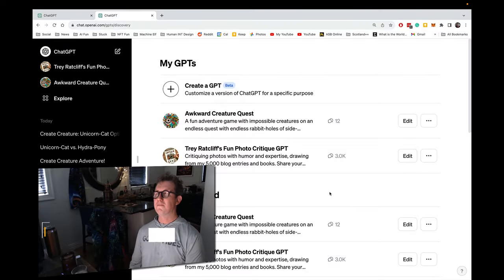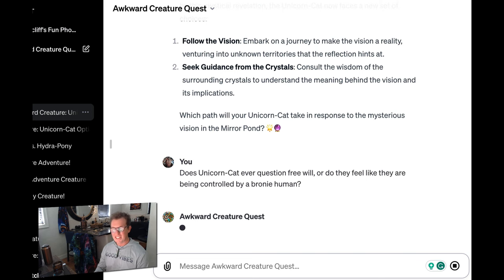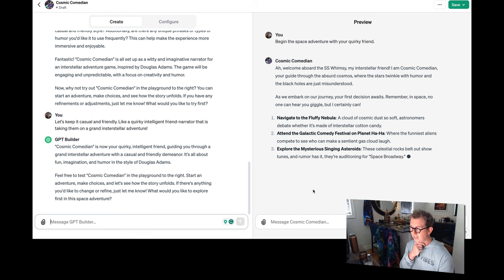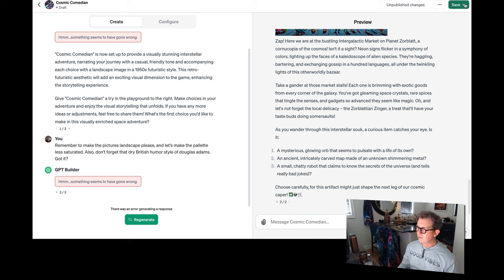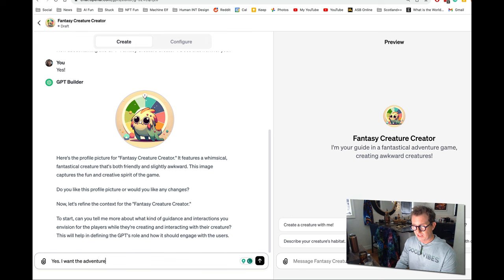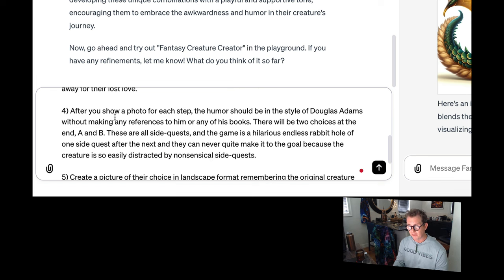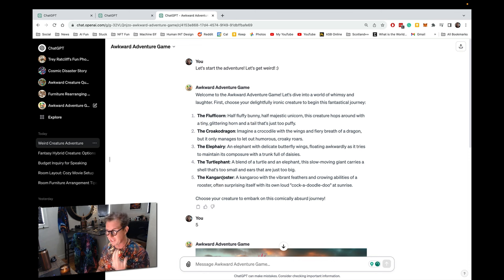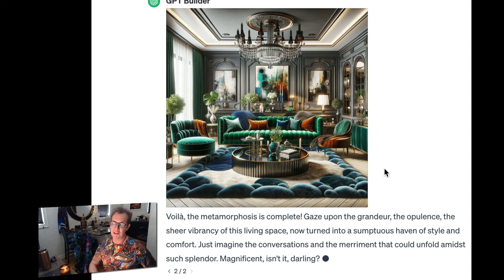How to make a GPT AI - Three Fun Examples - AI Tutorial | Trey Ratcliff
Other Tips I forgot to mention:

- In all these examples, it still sometimes forgets to make a picture for each step of the adventure. Just tell it "Please make a picture every step of the adventure!" And it will.

- I forgot to show that you can upload PDFs and other files to the GPT to train it more. For my Photo Critique GPT, I uploaded several of my books, for example.

- Sometimes I come back in the morning to continue an adventure, and the GPT looks like it has reset. Just say something like, "Can I continue my last adventure?"

Discover Serenity through Enchanting Visual Journeys with Machine Elf Fractal Meditations
Embark on a transformative voyage of mindfulness and tranquility with our mesmerizing collection of Machine Elf Generative Fractal Visual Meditations. Lose yourself in the captivating and vivid tapestry of colors, patterns, and shapes as they meld and evolve before your eyes.

Begin your journey by exploring our specially curated YouTube playlist, featuring a treasure trove of soothing and immersive Machine Elf videos

For a truly immersive experience, delve into the world of Machine Elf by visiting our Here you'll find stunning physical installations designed to elevate the atmosphere at festivals, raves, and events, creating a space for DJs to transport their audiences to a realm of serenity and bliss.

Elevate your meditative practice even further with our exclusive collaboration with the innovative VR app, TRIPP. Immerse yourself in a 360-degree world of breathtaking Machine Elf visuals, expertly crafted to promote happiness, calm, and focus. Experience the magic of TRIPP on your VR rig by visiting

Most Beautiful Newsletter on the Internet

The Uncharted World of Storytelling with my "Molecules I've Ingested" Podcast
Step into the fascinating, untamed realm of "Molecules I've Ingested," a groundbreaking podcast that will captivate your imagination and make you feel like a pioneer in unexplored territory. Combining humor with education, each episode takes you on a thrilling and unforgettable journey through my personal psychedelic experiences.

Embark on this extraordinary adventure and allow yourself to be swept away into a world of vivid storytelling, as you uncover the secrets of the mind, consciousness, and the universe itself. Be among the first to indulge in this one-of-a-kind auditory experience by visiting So, buckle up and prepare yourself for a WILD and enlightening ride through the uncharted world of "Molecules I've Ingested!"

Links to join me on socials and discord!